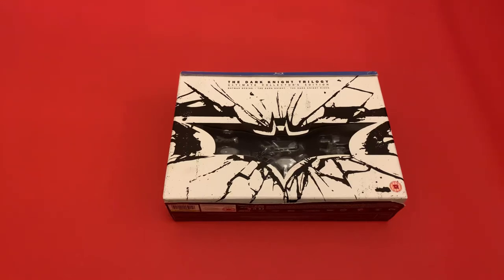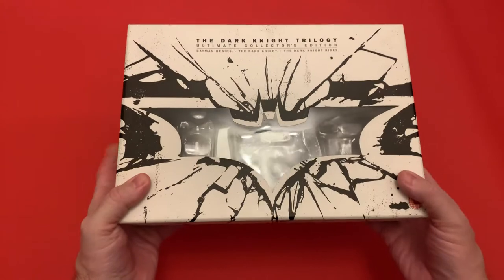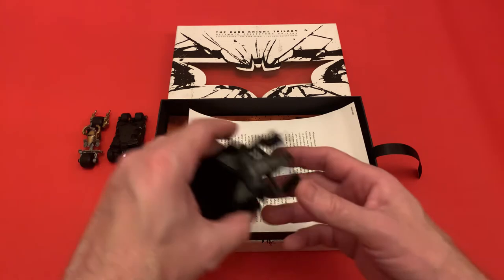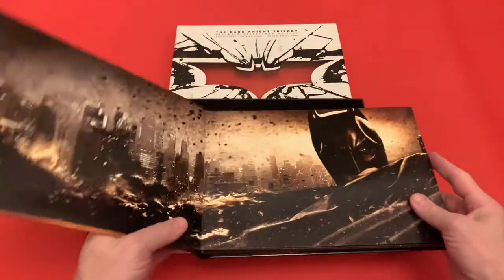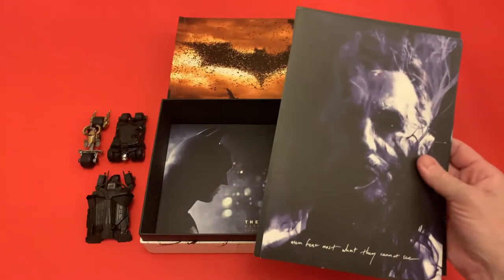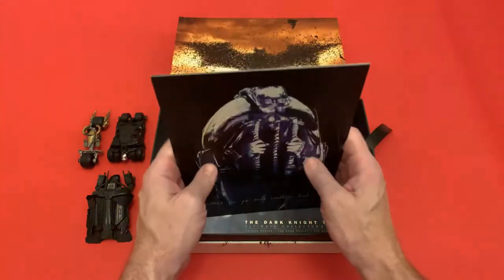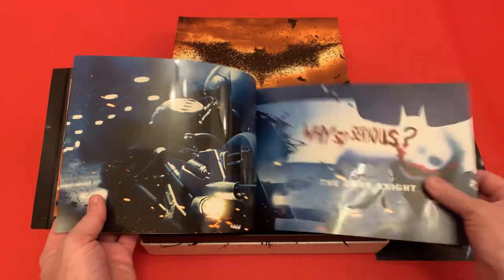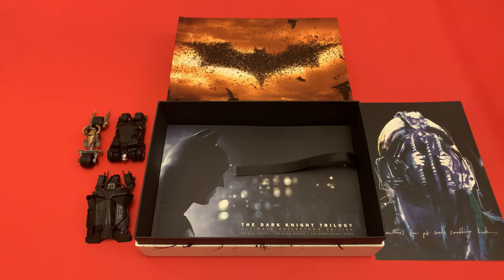The Dark Knight Trilogy: Ultimate Collector's Edition Blu-Ray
Managed to pick up this in CEX today for a decent price of £38 ! result considering how much it goes for on Ebay.

The extras are great and the models / Artcards are the best I have seen.

Apologies now for the Why So Serious impression I do !!! couldn't resist it lol.

Special Features:

The Fire Rises: The Creation and Impact of The Dark Knight Trilogy
A Conversation with Christopher Nolan and Richard Donner
A Letter From Director Christopher Nolan
Collectable Memorabilia Includes:
3 Vehicles:
Batmobile
Bat Pod
Bat
5 Collectible Artcards:
Scarecrow
Joker
Bane
Harvey Dent
Ra's al Ghul
48-page book Premium Featuring Production Stills and Behind the Scenes Images

Region:
Free
Number of Discs:
6